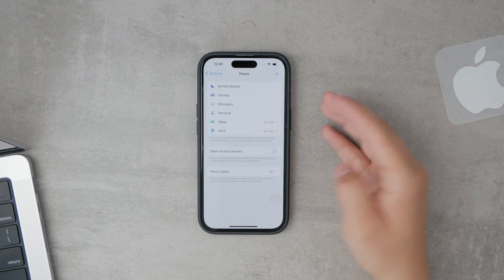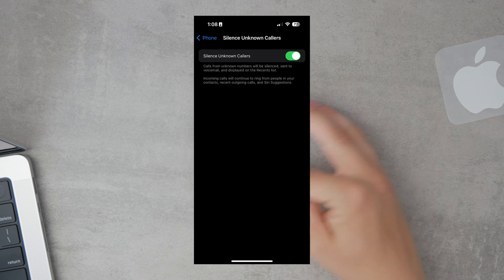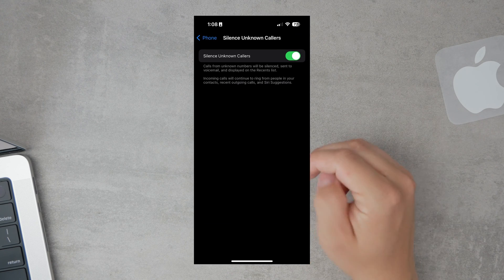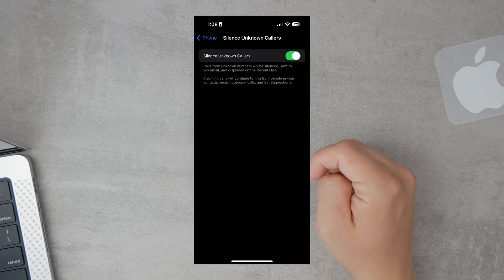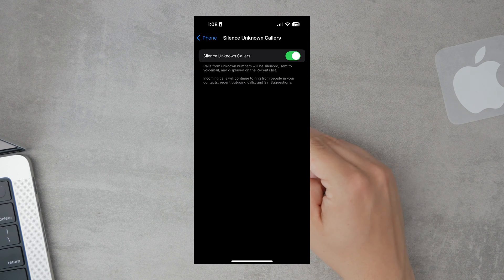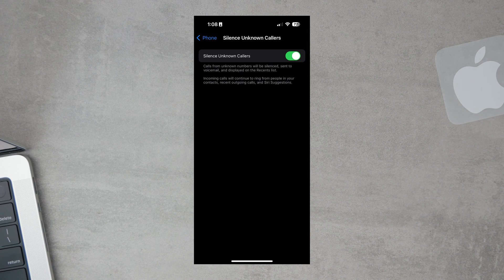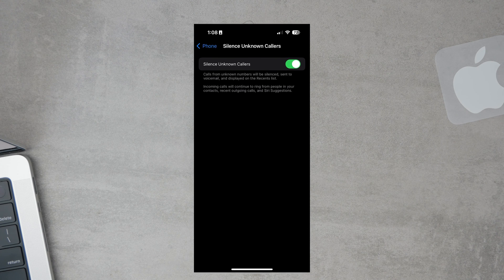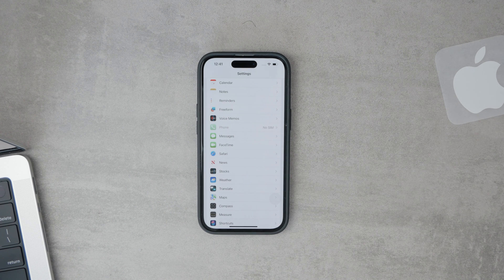How to Fix iPhone Going Straight to Voicemail (tutorial)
In this video, we discuss the reasons why your iPhone might be sending calls straight to voicemail and provide step-by-step solutions to fix it. We cover settings adjustments, carrier issues, and potential software glitches that could be causing this problem. Watch to learn how to troubleshoot and resolve this issue effectively.